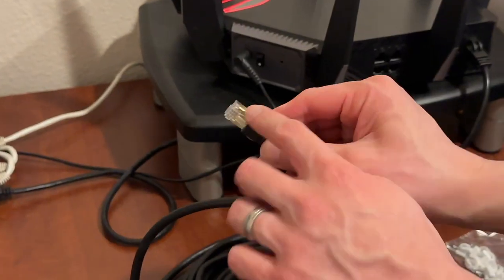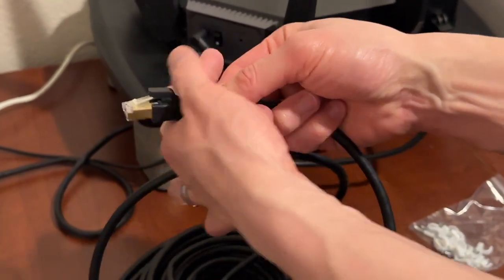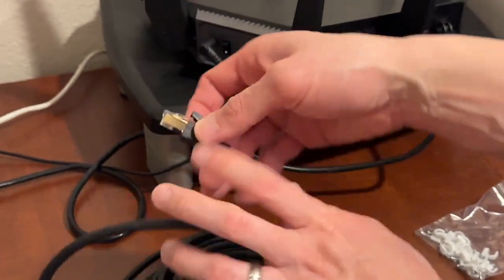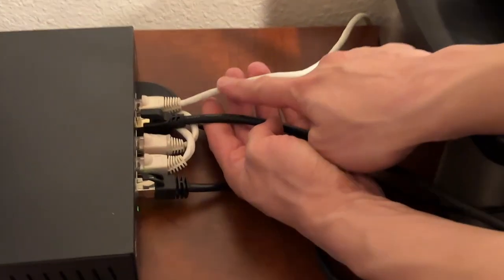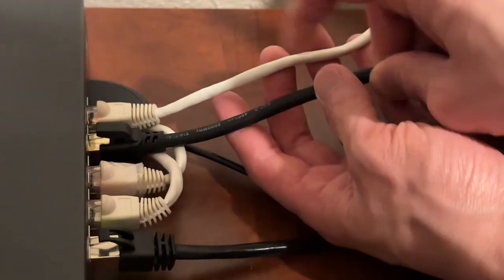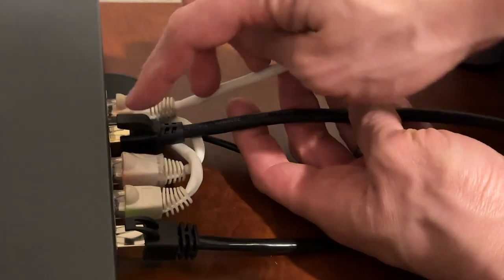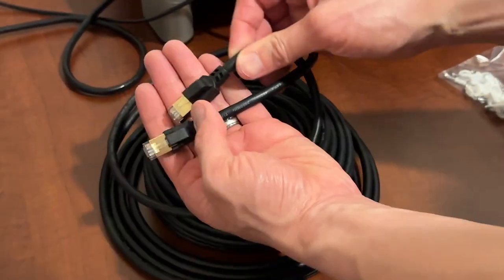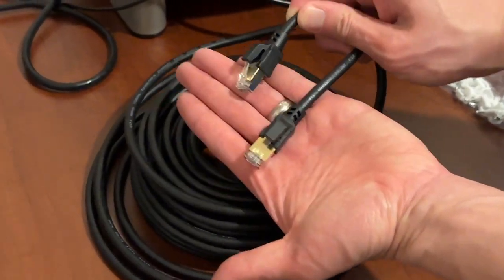Is CAT 8 Worth it? DACROWN CAT 8 Ethernet Cable 50 ft! 26AWG!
B07QZDYPSW